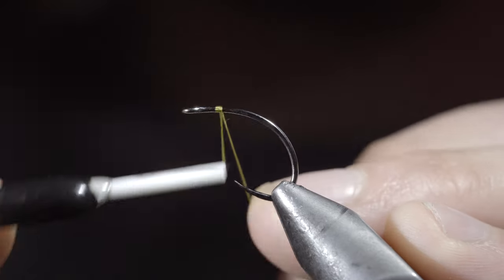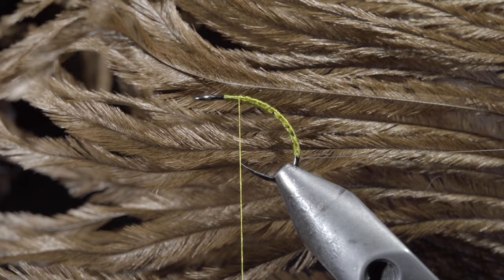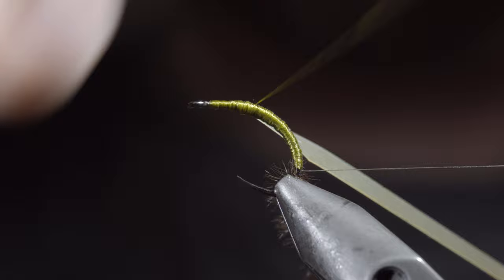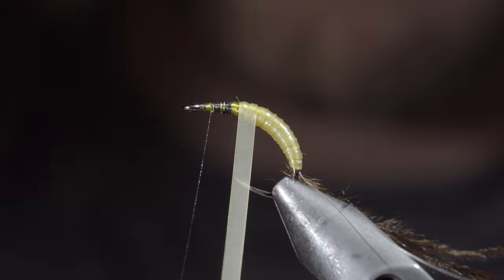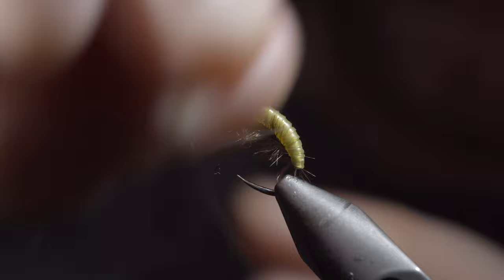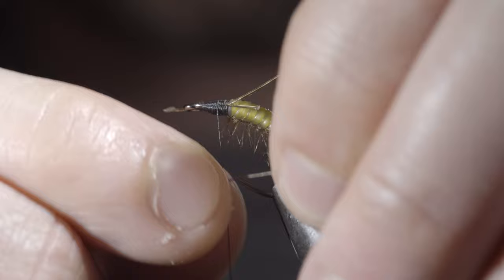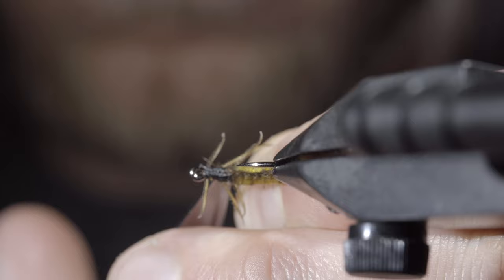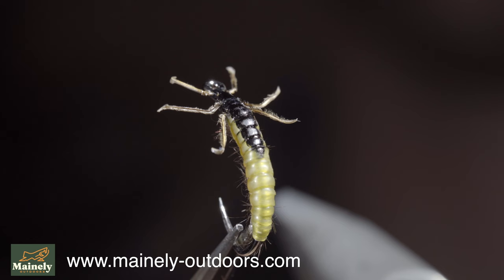YOU Have to Try This Fly!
This realistic caddis pattern is a variation of our latest discord challenge winner, tiesflies It’s a very cool pattern that takes some time to tie but looks excellent in the fly box, and while I haven’t fished, it seems like it's hard to go wrong with a buggy pattern like this! You can visit our discord channel here if you want to participate in our next tying event

My camera set up:

Everyday lens